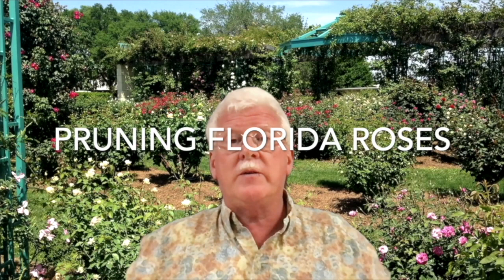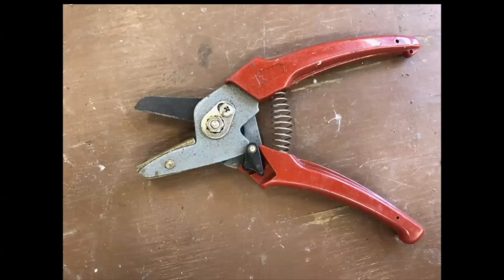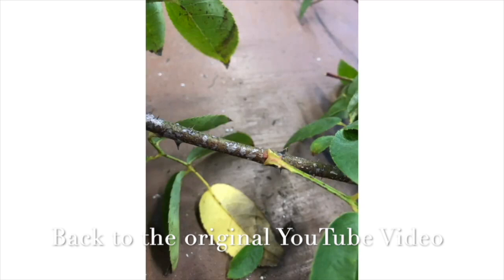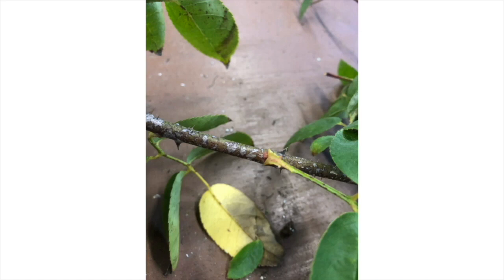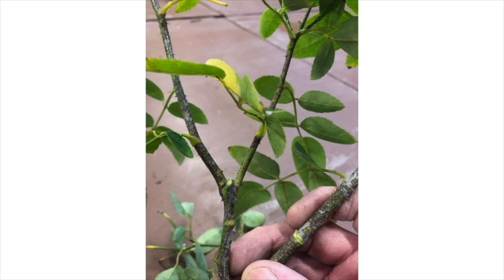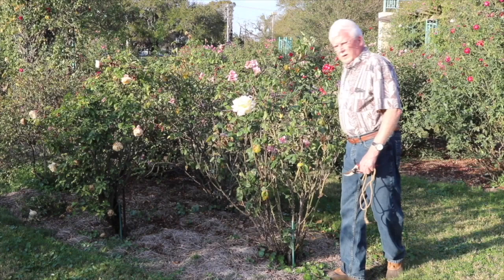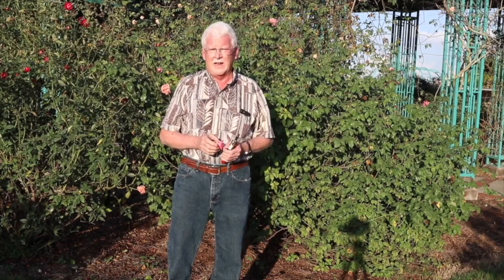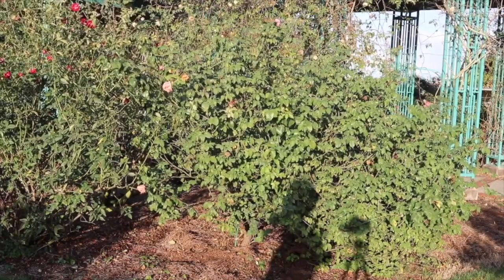Pruning Roses in Central Florida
At the Central Florida Heritage Rose Society meeting for February 11, 2024, Dr. Malcolm Manners did a program on how we prune roses in this area.  The basis of the talk was a YouTube video from his personal channel, but with some additional content appropriate for our group.